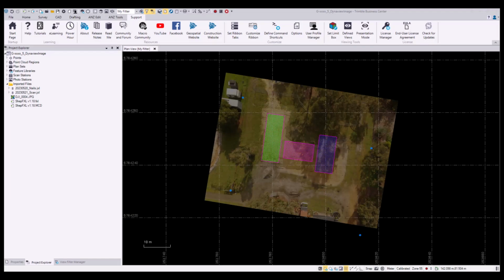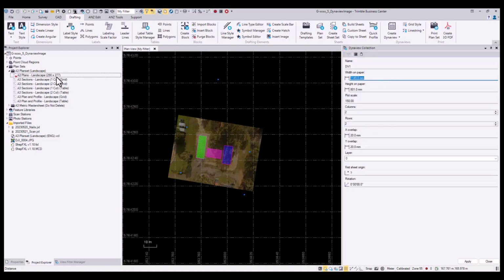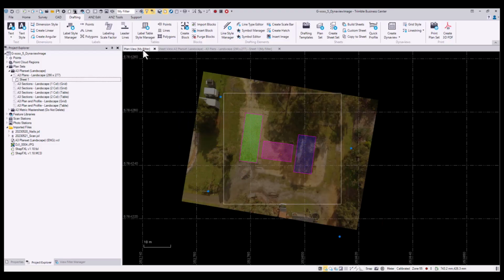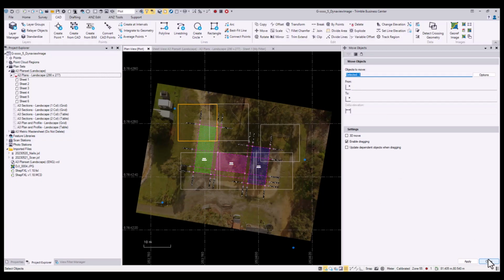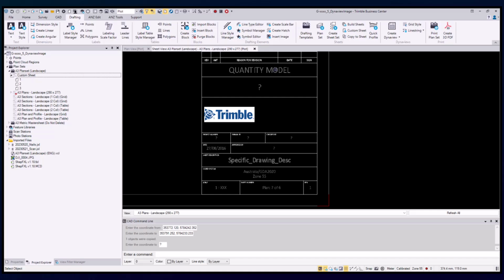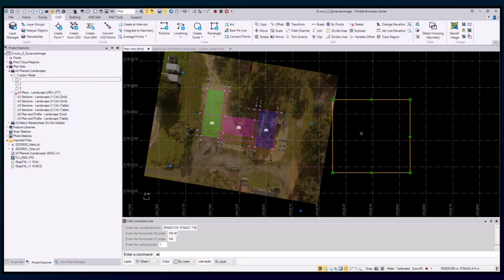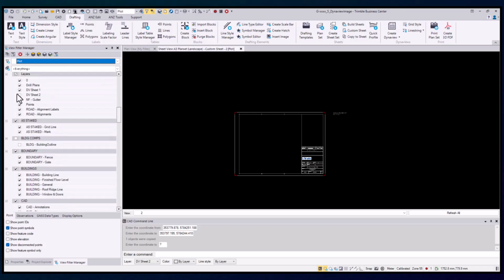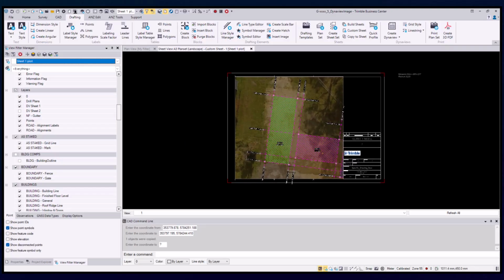Multi sheet drafting in TBC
00:00 DynaView Collections
08:15 DynaViews in Custom Sheets